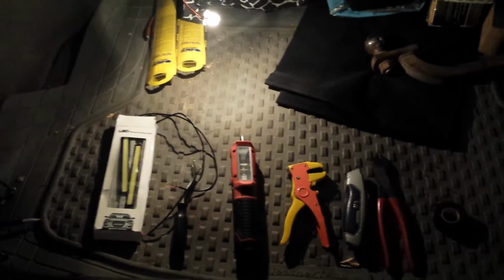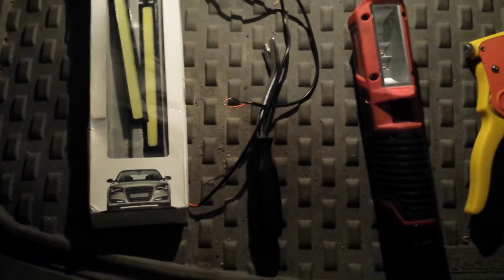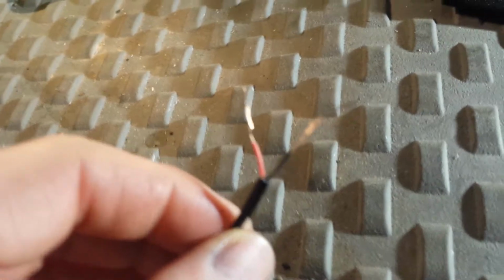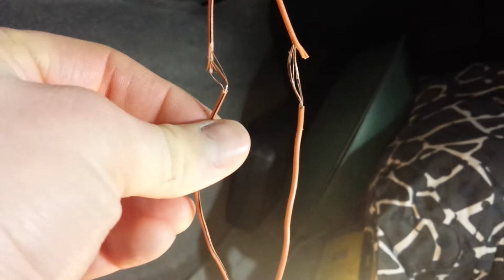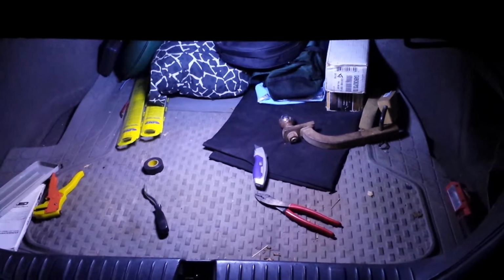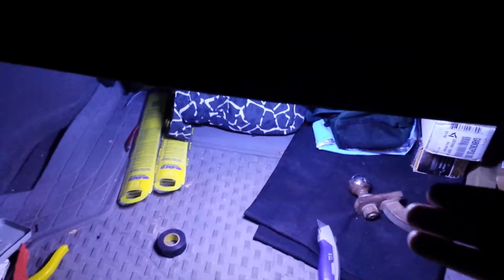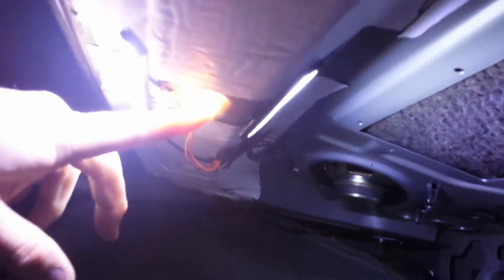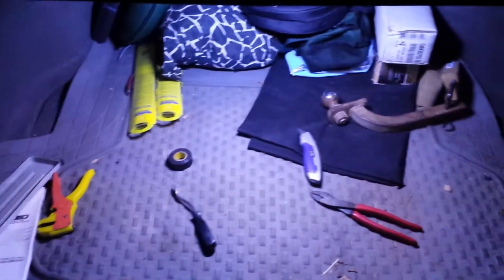LED Trunk Light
Installation of led strip lights to my 2004 Pontiac Grand Prix trunk.